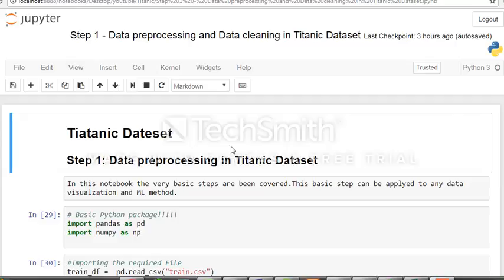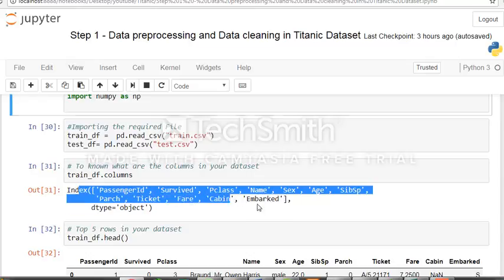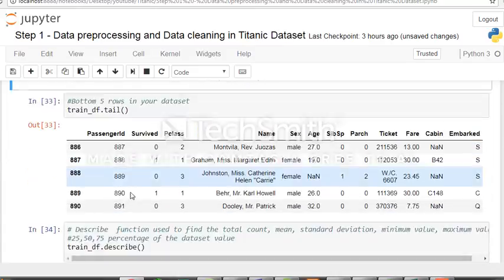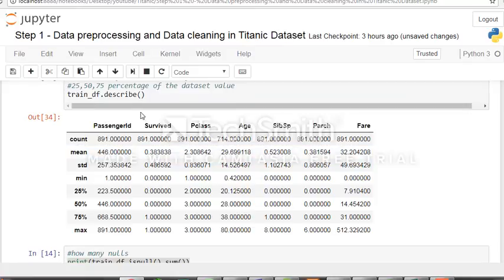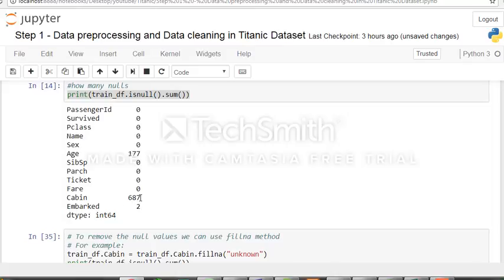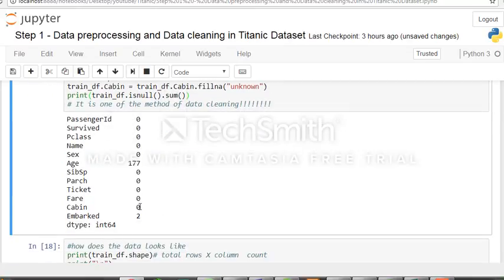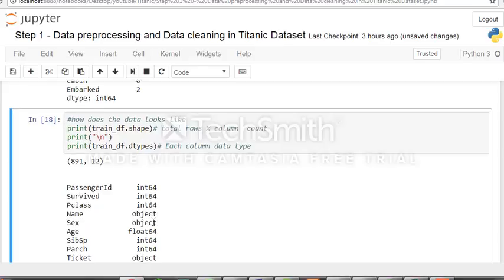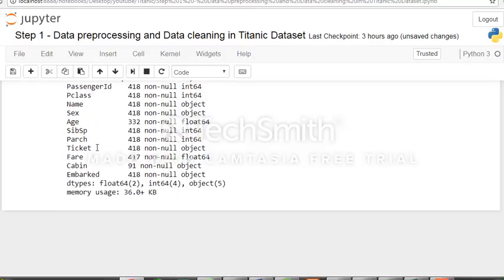Data preprocessing and Data Cleaning Titanic dataset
Step 1: A very basic data analysis from csv file.This is the first step to machine learning and data visualization.
I this  video I have used titanic data set. Kaggle link is given below

I have used python to preprocess it.